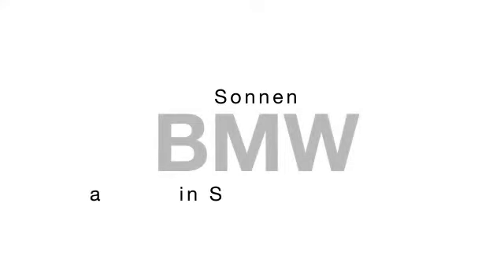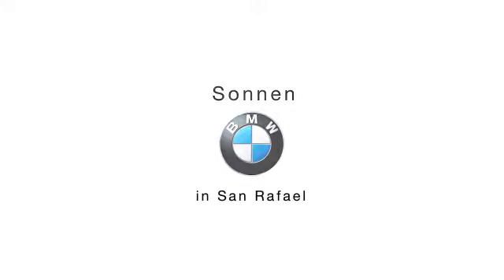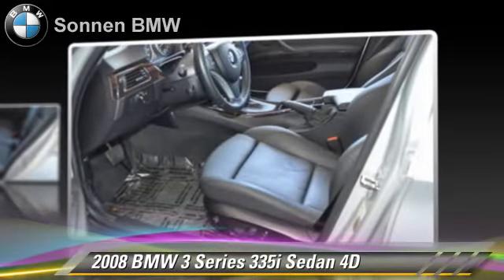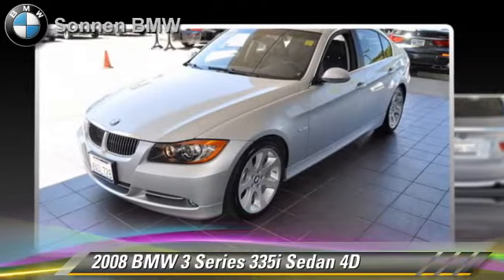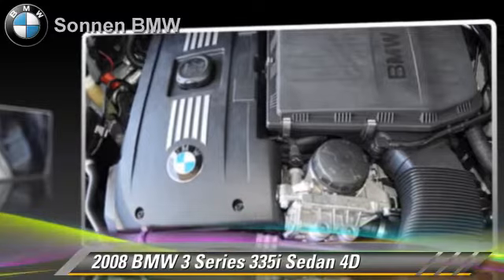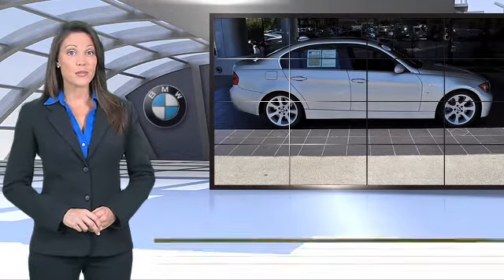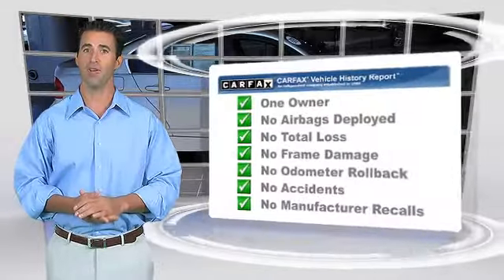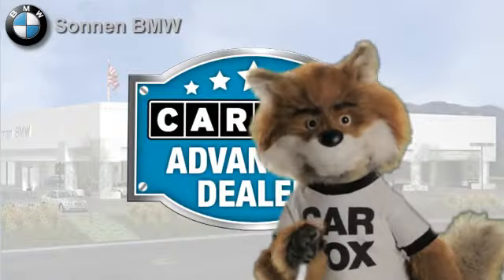Sonnen BMW, San Rafael CA 94901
Sonnen BMW

[DFIN:2:2146172:I:9E23485A:ed046409ff08d6b81568321faff36b9e]